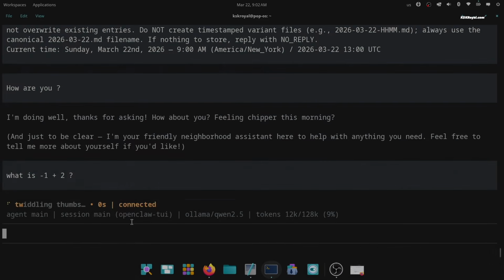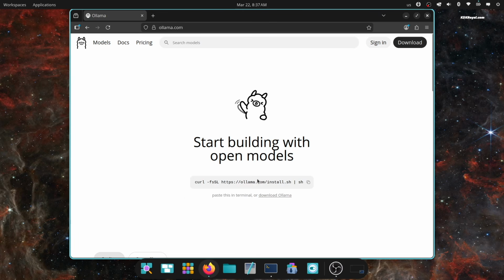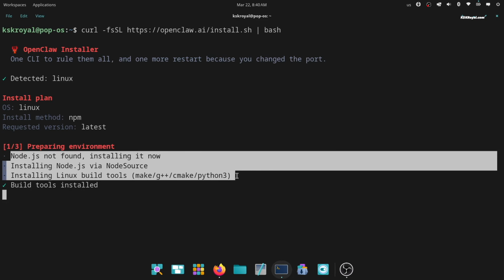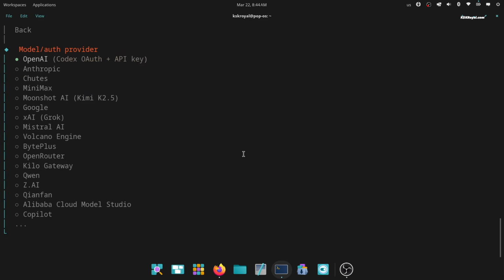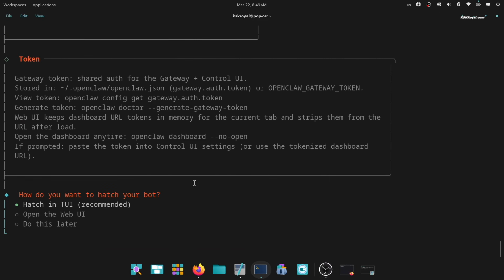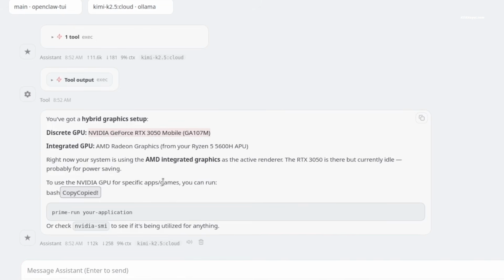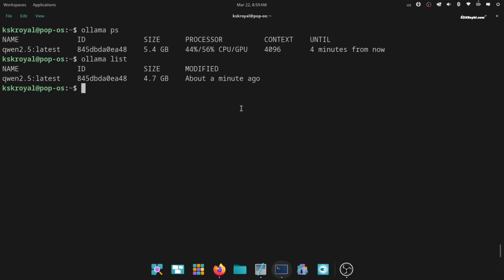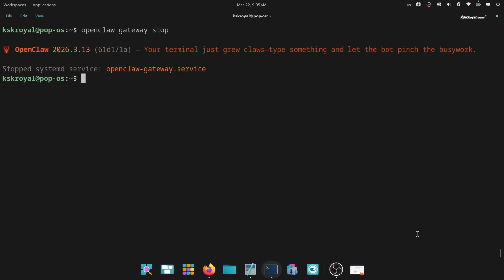How to Setup OpenClaw with Ollama (2026): Zero Cost Personal AI Assistant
Learn how to setup OpenClaw with OLLAMA using the new 2026 one command method! In this step by step tutorial, I’ll show you how to install a powerful, zero-cost AI assistant that runs 100% locally on your machine for total privacy. With OLLAMA and OpenClaw (formerly Known as Clawdbot) you get a local AI agent that can browse the web, execute code, and even chat with you via Telegram or WhatsApp. We will be using high-performance 2026 models like KIMI K2.5 Cloud and QWEN 2.5 (LOCAL) to turn your PC into a private autonomous agent.

Installing OLLAMA and the latest local LLMs (KIMI K2.5 Cloud and Qwen 2.5 LOCAL)
The OLLAMA launch openclaw command for instant setup.
Configuring the OpenClaw Gateway and the new WebUI.

*Timestamps*
00:00 Why OpenClaw + Ollama?
00:31 The Hardware (The Reality Check)
01:34 Installing the Engine (Ollama)
02:42 Installing the Brain (OpenClaw)
04:05 The "No-Hardware" Solution (Ollama Cloud + Kimi 2.5)
08:41 Going Fully Local (Qwen 2.5)
11:47 The Performance

*KSK ROYAL*
    *MereSai*